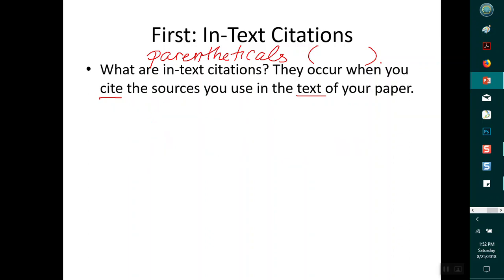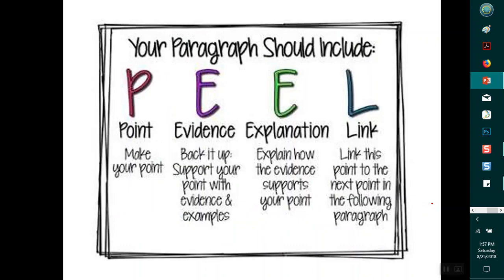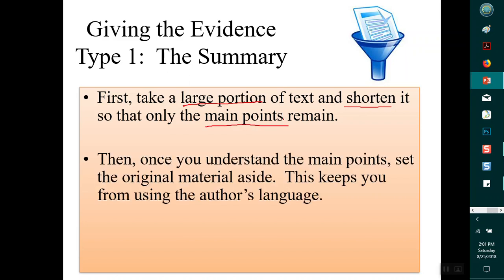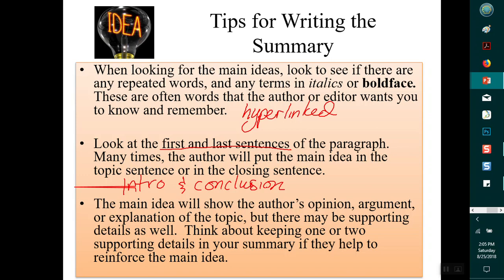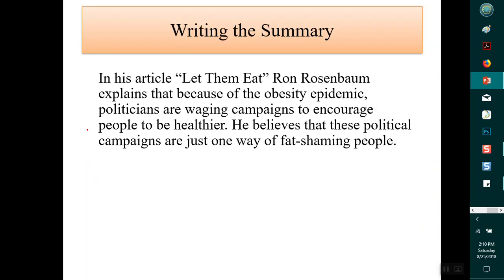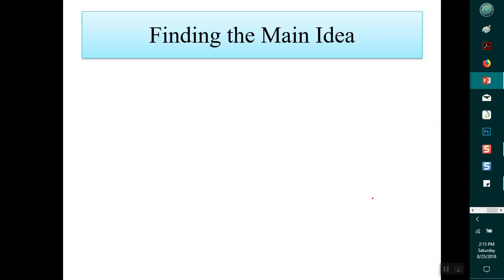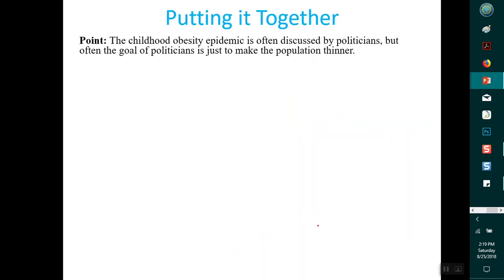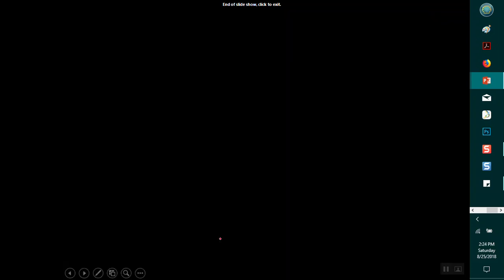03 Incorporating Citations Paraphrases and Summaries